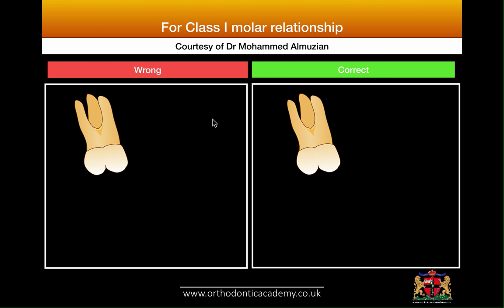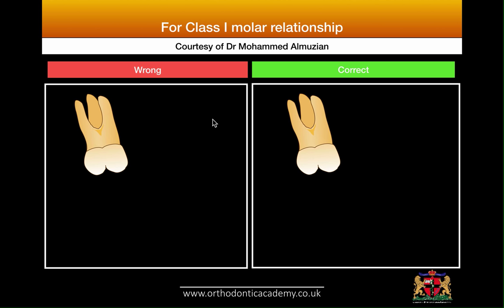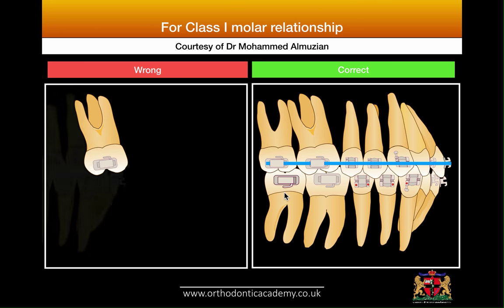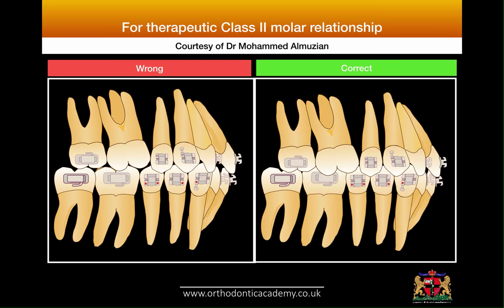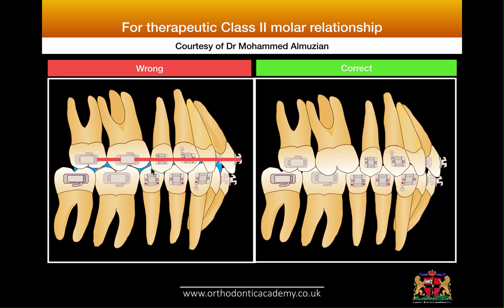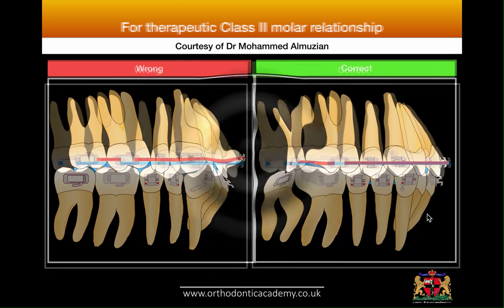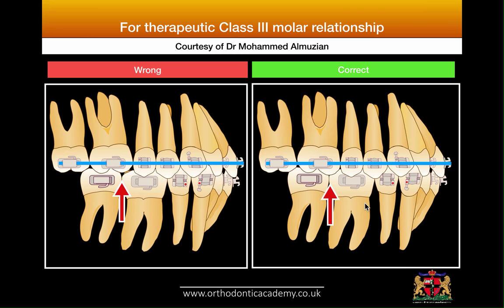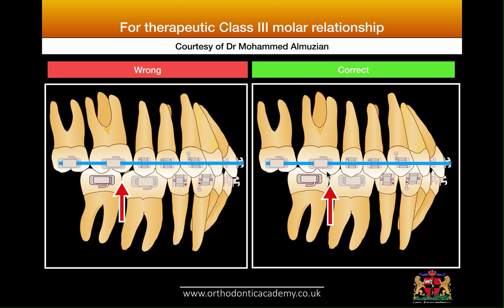How I place the molar tubes?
My molar tube positioning
• For Class I molar relationship
• For therapeutic Class II molar relationship
For therapeutic